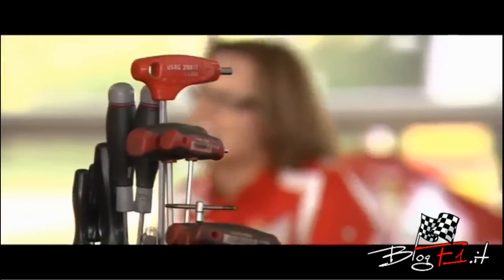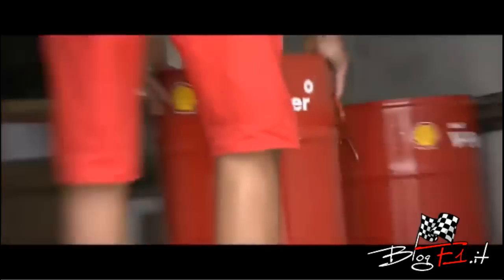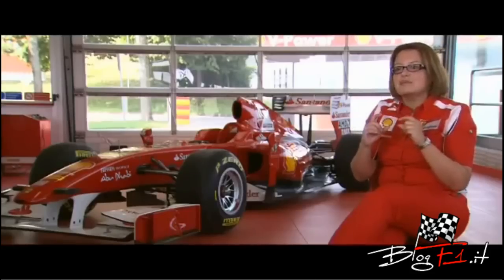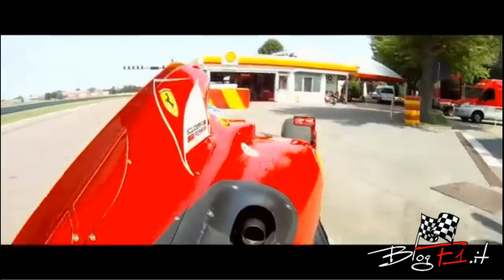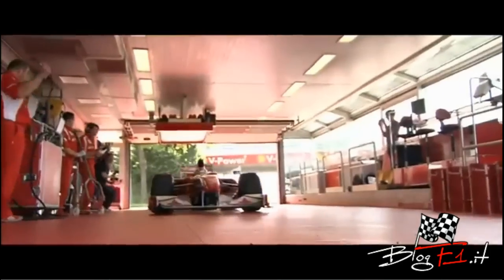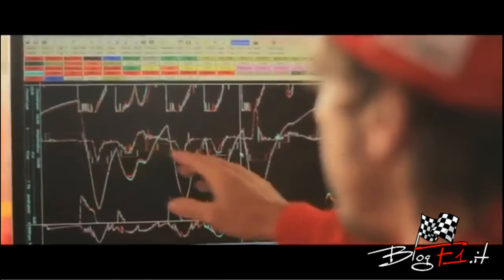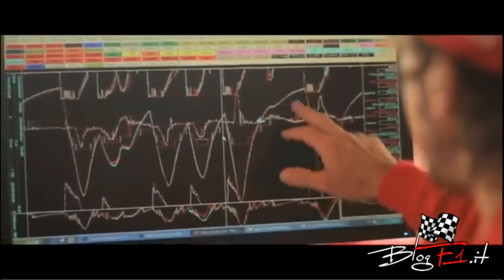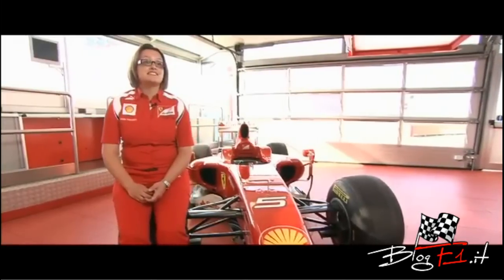Differenza tra Shell V Power e carburante da Formula 1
- Un pieno dal benzinaio sotto casa con una Ferrari da Formula 1.